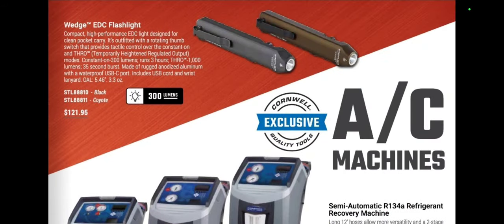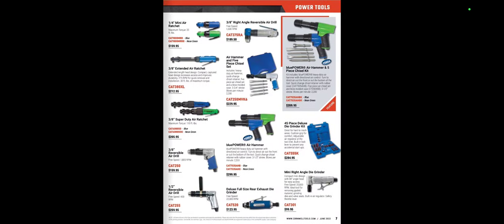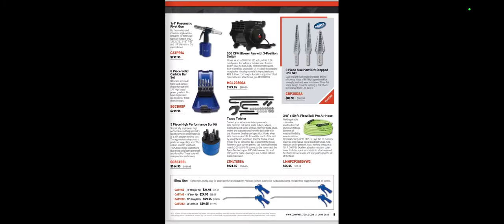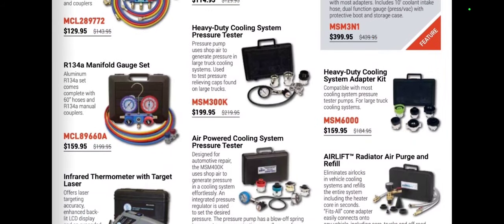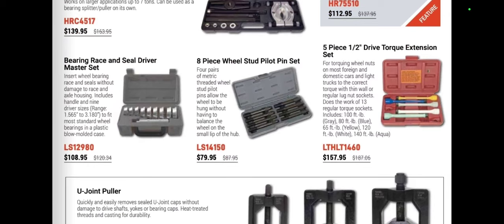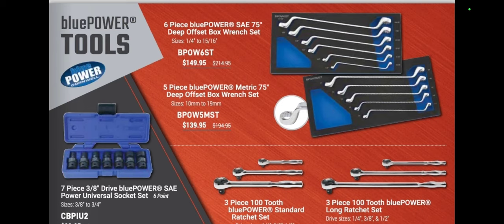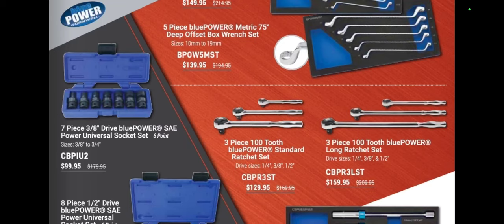CORNWELL JUNE FLYER 2022!! where's the USA made Cornwell?